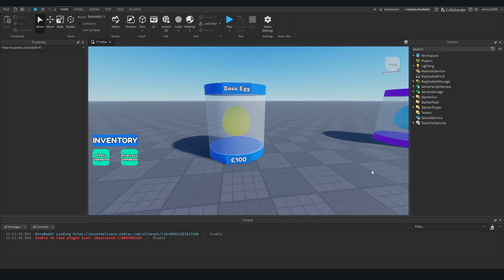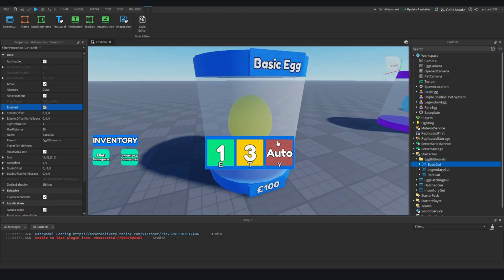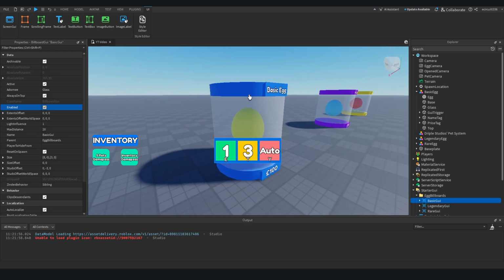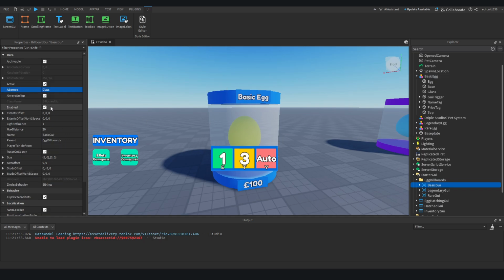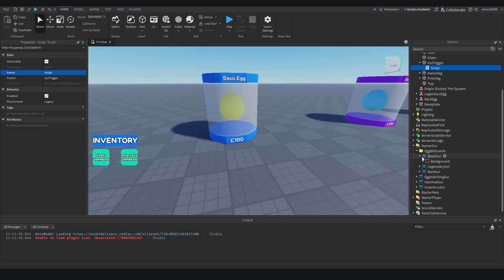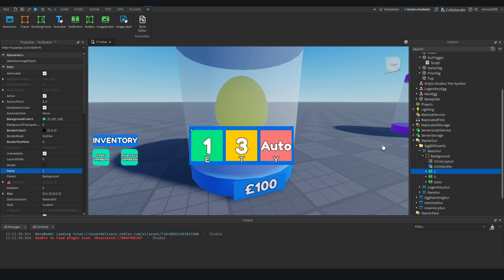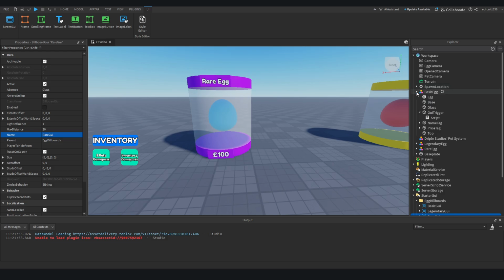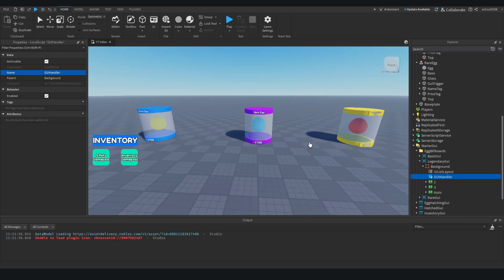Pet System Explained: 3 - Billboard GUI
Understand how the billboard GUI works in our Pet System.

-- Timestamps  --
0:00 - Introduction
0:13 - Explanation
2:09 - Conclusion